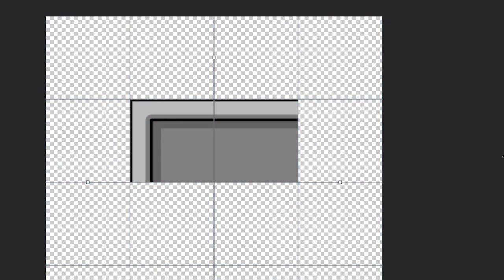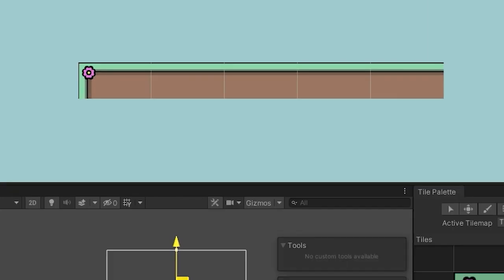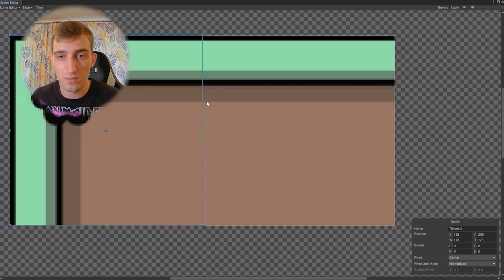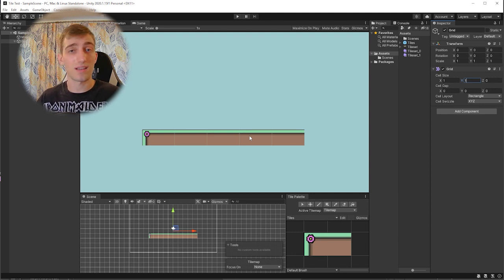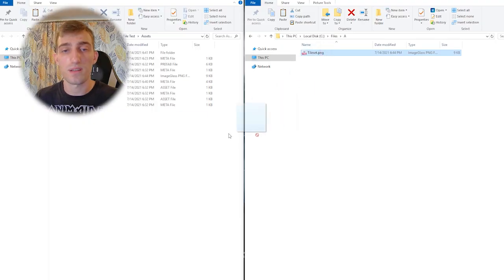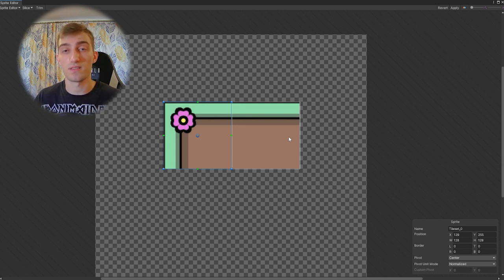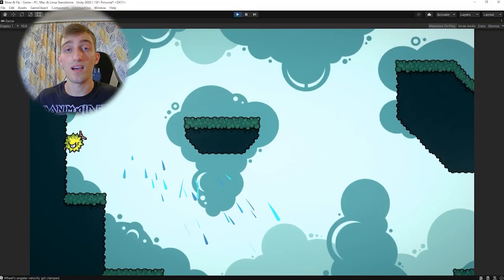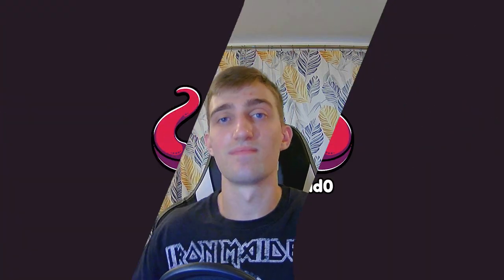Fixing Gaps between Tiles in Unity 2D // Removing Unity Tilemap Gaps. (Unity 2D Tutorial)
If you've ever tried to work with Unity Tilemaps, you've probably seen those weird invisible lines between tiles. No worries, in this video I'll show you 3 ways to fix them! ;)

I hope you haven't given up on fixing gaps between tiles in Unity 2D, because this is actually a very easy task! Removing Unity Tilemap Gaps takes anywhere between a few seconds (if you're fine with imperfection) or a couple minutes (if you're a perfectionist like me).